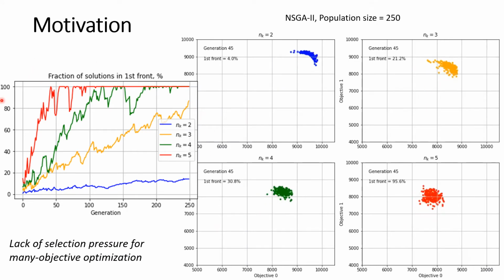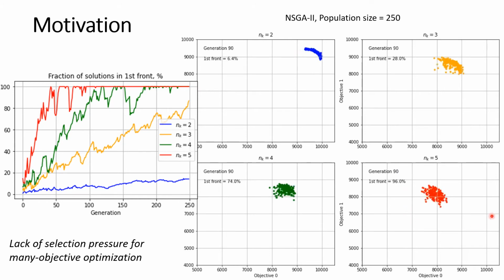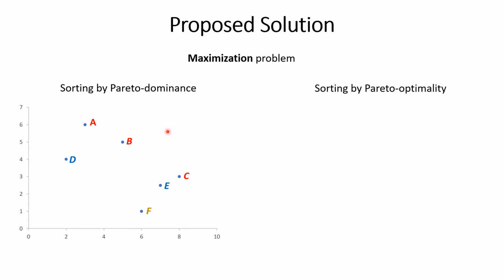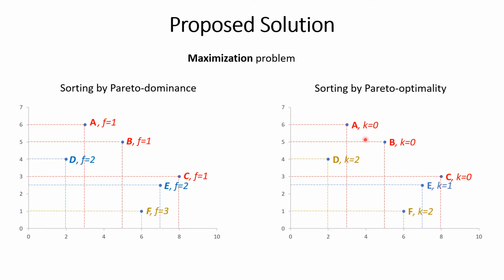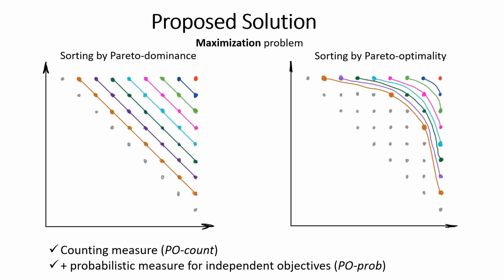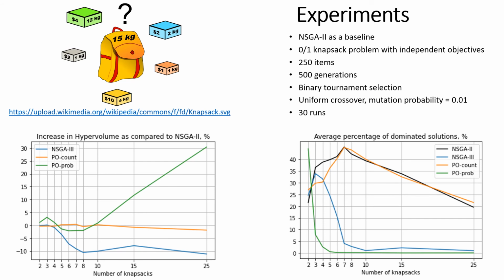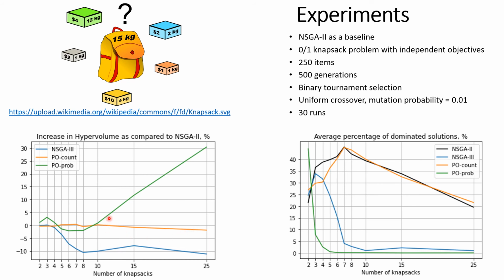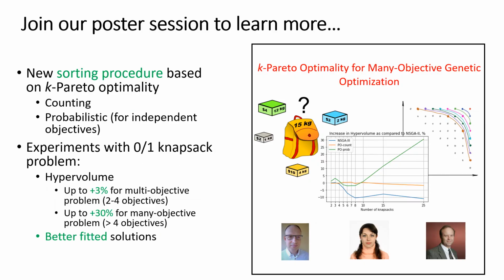k-Pareto Optimality for Many-Objective Genetic Optimization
Video-presentation of our paper "k-Pareto Optimality for Many-Objective Genetic Optimization" by Jean Ruppert, Marharyta Aleksandrova, and Thomas Engel accepted as a late-breaking abstract for The Genetic and Evolutionary Computation Conference GECCO-2021